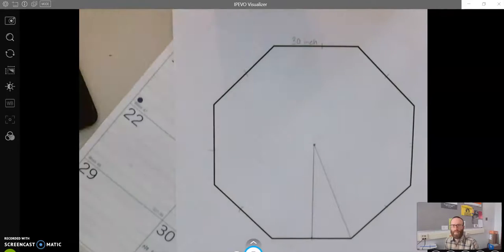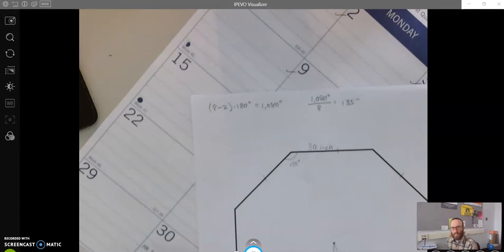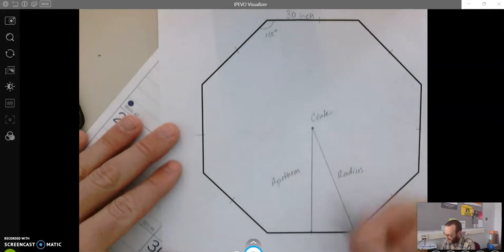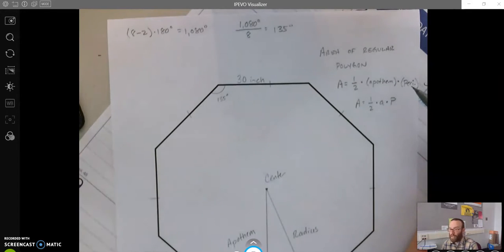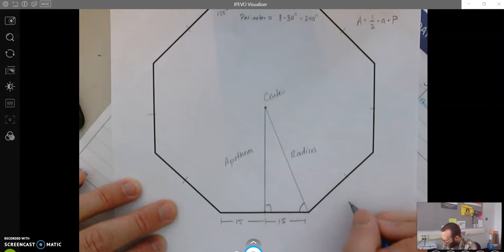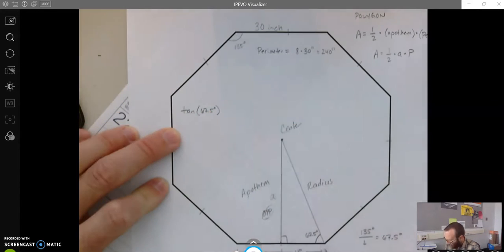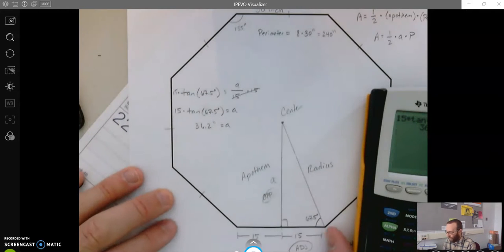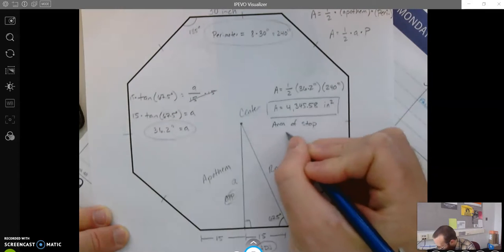Area of Regular Polygons